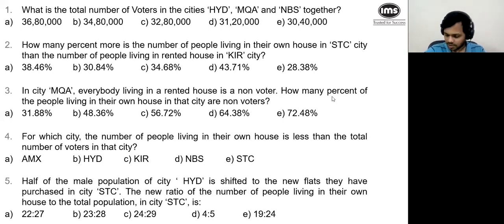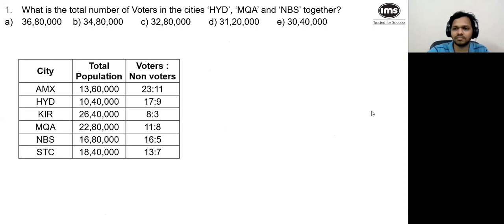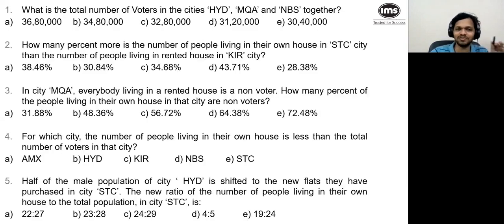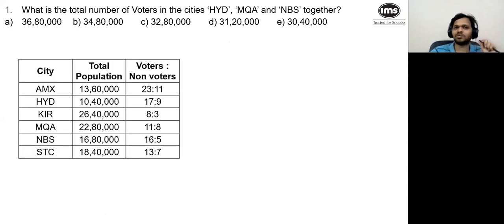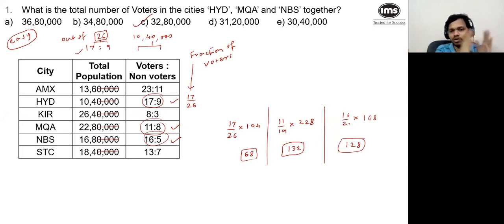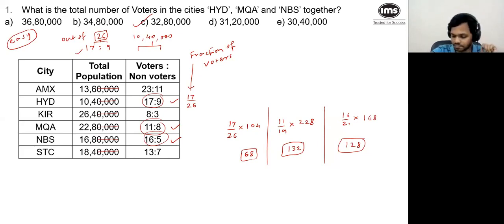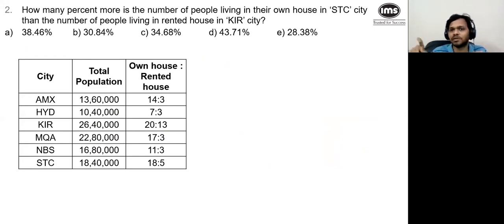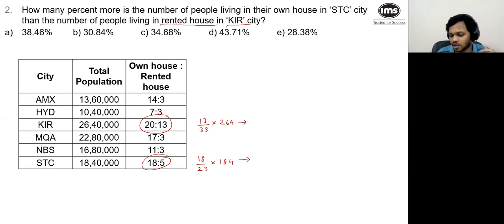😎How to Approach Lengthy DI sets | MBA CET 2024 Preparation by CET 99.99%iler ft. Prasad Sawant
The above video will help MBA CET aspirants to improve in solving Data Interpretation sets.

👉Get access to IMS Programs @Zero Fees.

😎About Prasad Sawant:
Hi everyone! I am Prasad Sawant and I am Chief Mentor (National) at IMS Learning Resources. For the last ten years, I’ve been involved in training and mentoring MBA aspirants and have done reasonably well across aptitude-based competitive tests. My best performances (so far) are 99.92 in CAT, 99.99 in Maharashtra MBA CET, 291 in NMAT, 99.97 in SNAP, and 2-time 99.99 in MAT with 800/800. I run a blog on CET preparation